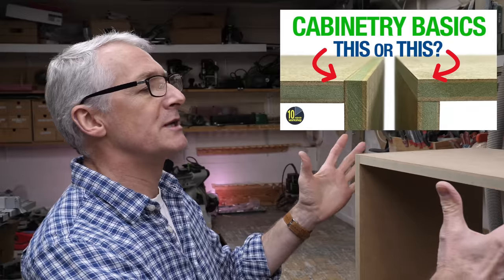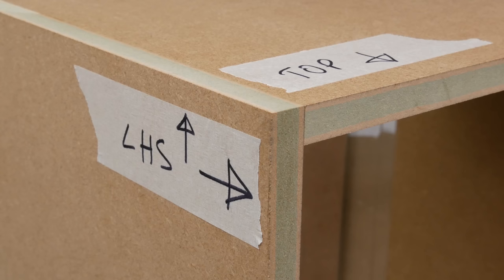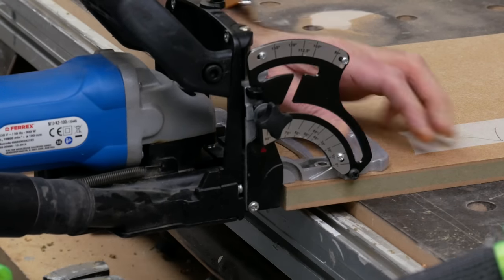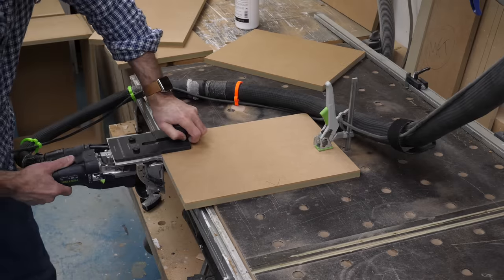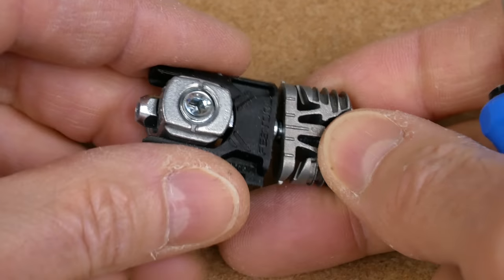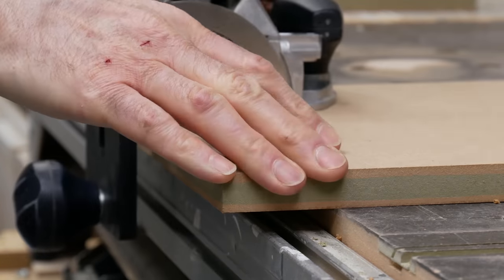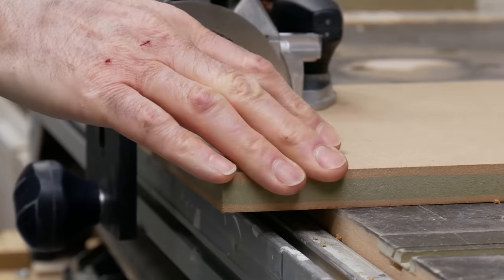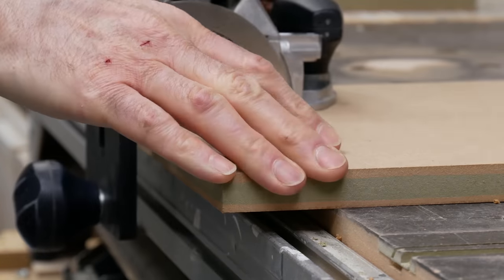Cabinetry Basics P3 [Video 437]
I get a lot of questions about cabinet and carcass construction and in this series I aim to answer them all; in Part 1 I discussed the fundamentals of construction, in Part 2 I went going through the most basic methods of joining the sides to the top & base, and here in Part 3 we’re upping our game and using seven different types of hidden fixings.

Become a 10minuteworkshop Plus member  - more details at 10minuteworkshop.com, sign up directly at 10minuteworkshop.plus

**Please note that I am moving away from the legacy member platforms to concentrate on my own memberships at 10MinuteWorkshop Plus; member benefits at Patreon and YTM will be significantly reduced from October 2022.

If you’re looking for a few gift ideas and would like to support the channel then take a look at my Etsy store, my Amazon Affiliate store, or any of the links below.

Dowel jig (US:[similar]

8 x 30mm dowels (US:[3/8th]

Lamello Biscuits (US

Aldi Ferrex biscuit jointer no longer available

Domino connector set (US

Lamello Zeta P2 (US

Lamello Clamex P-14 (US: ??)

Lamello Tenso P-14 (US: woah - are these not available in the US??)